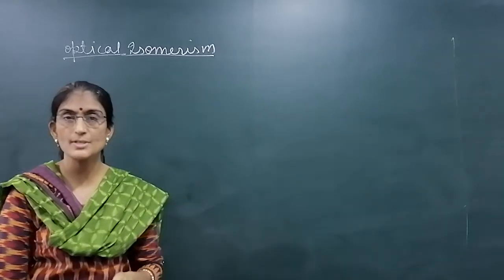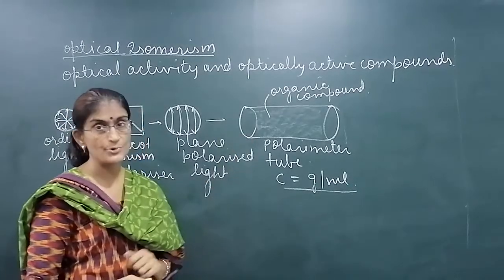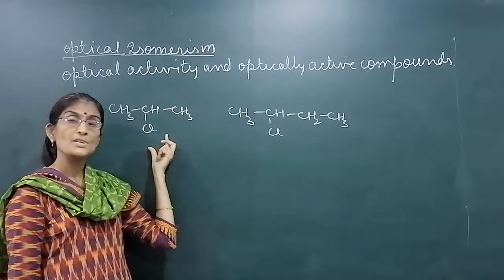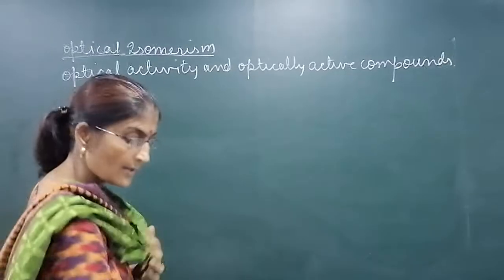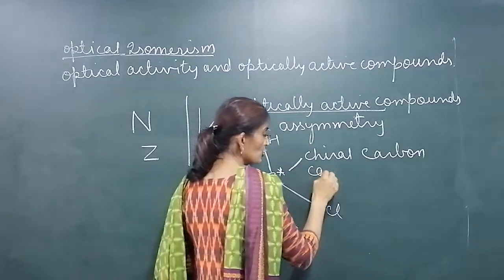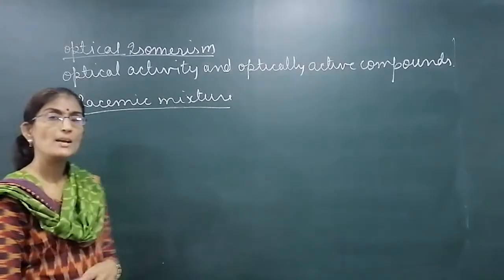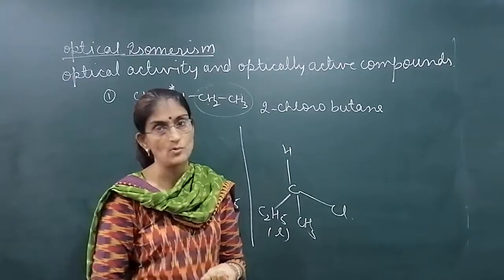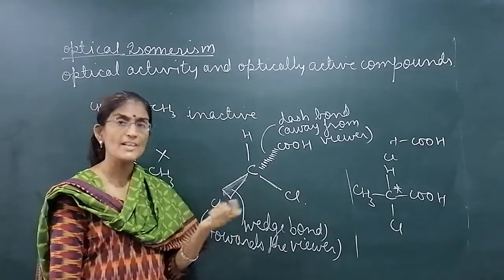Std12 ch 10 Haloalkane haloarene (stererio isomerism) video 9